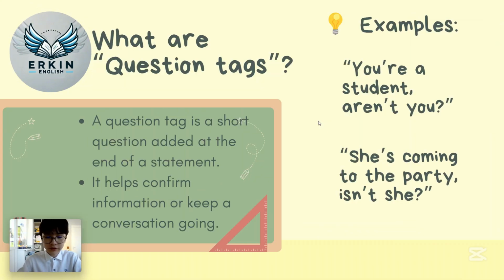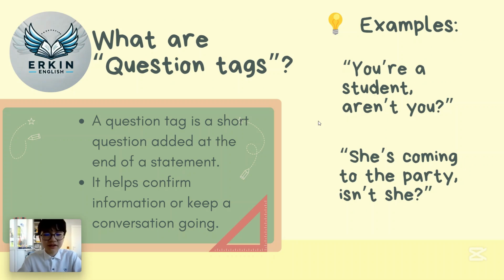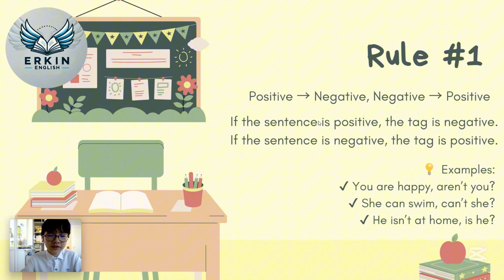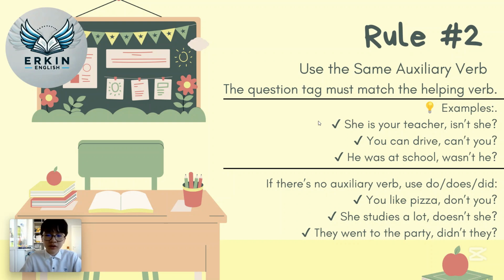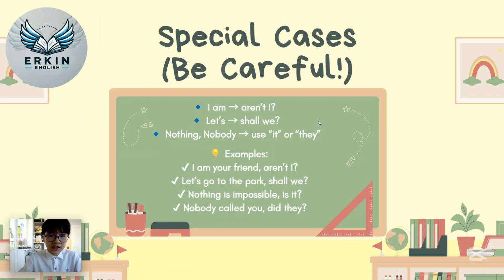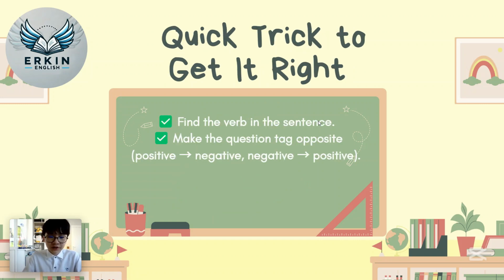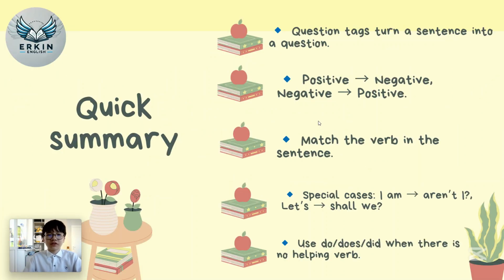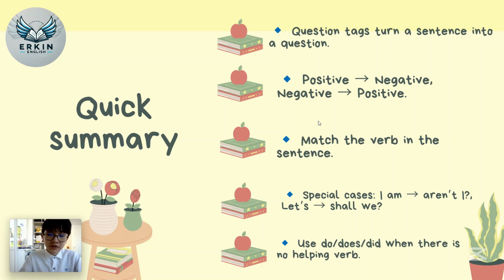Question tags (isn’t it?, aren’t you?)